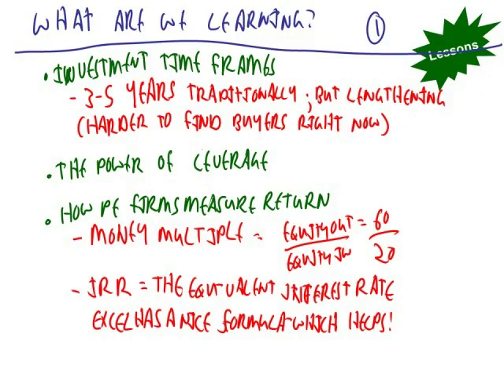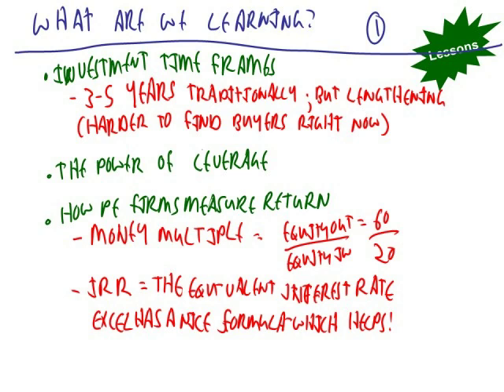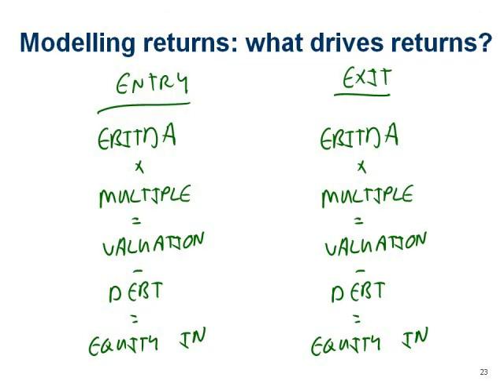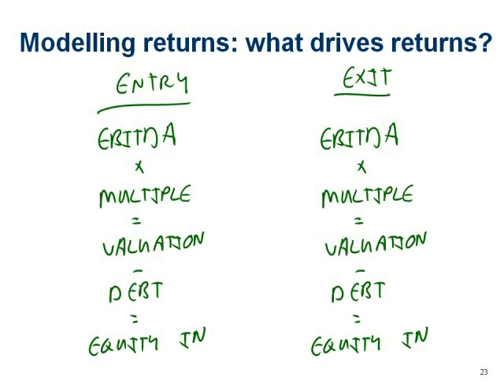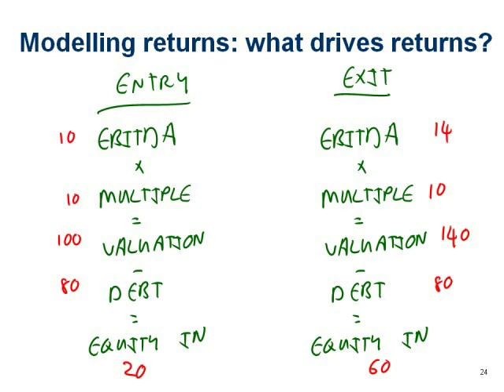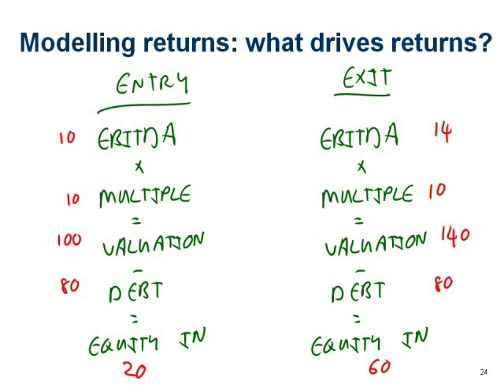Financial modelling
for a course on financial modelling